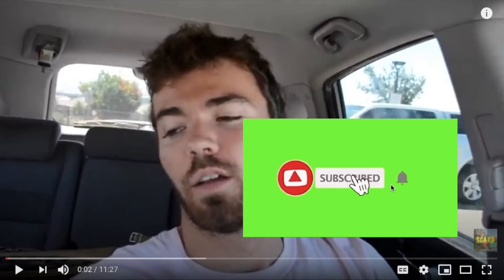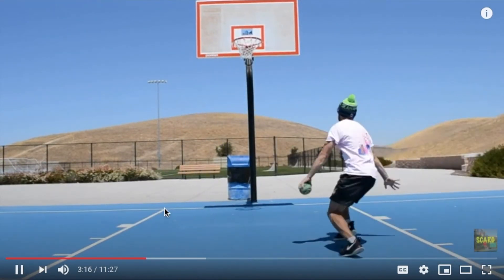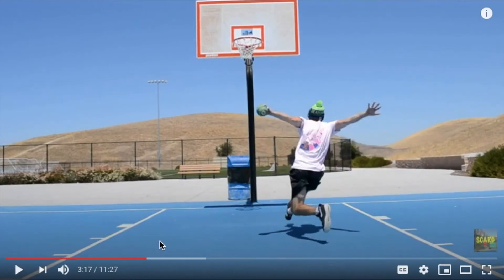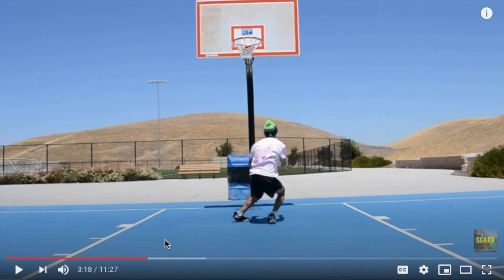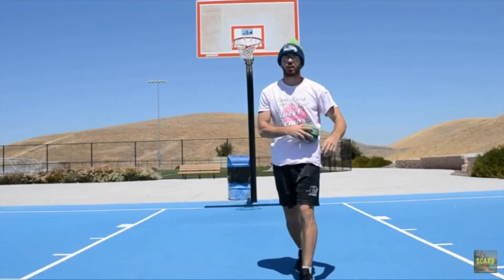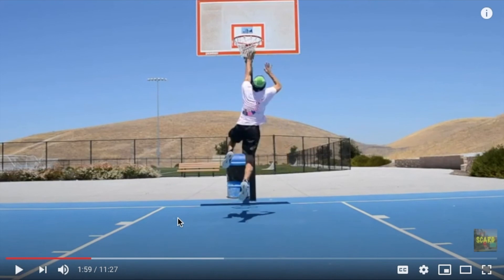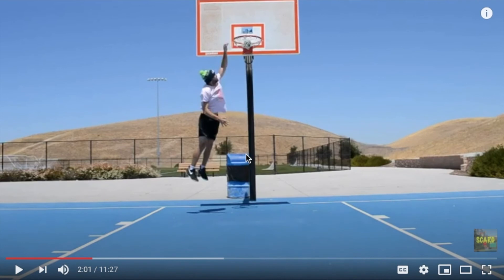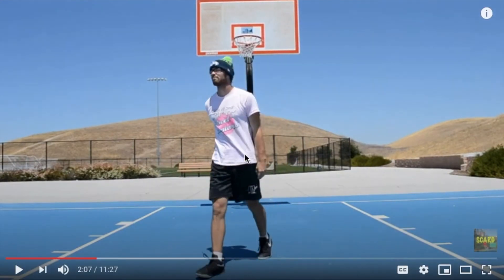BEST JUMP TECHNIQUE TO JUMP HIGHER AND INCREASE YOUR VERTICAL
Hi guys! I hope you find this jump technique video useful! These are some things I've learned to make me believe this is the best technique to jump higher and increase your vertical. A lot of people don't have the best jump form, so there are literally inches lost on their vertical jump. Working on your jump approach is very important so I encourage all of you to try these tips out! You don't have to go full throttle on the attempts either, just get the form feeling normal. Thanks and have a nice day!